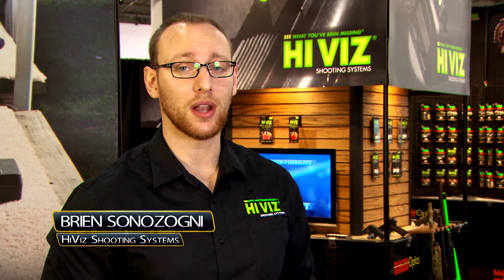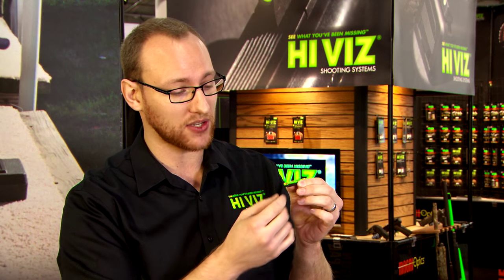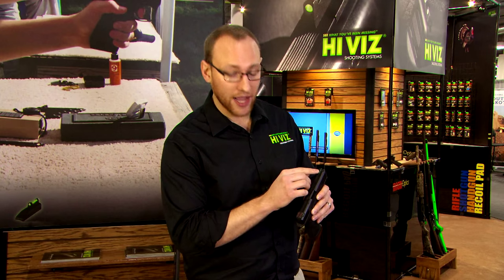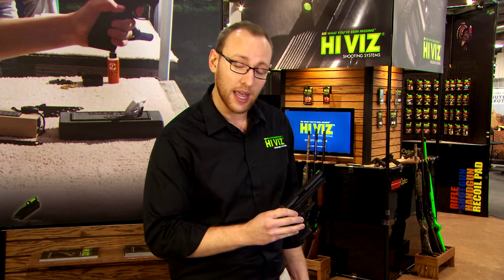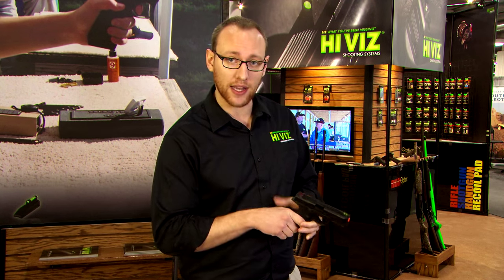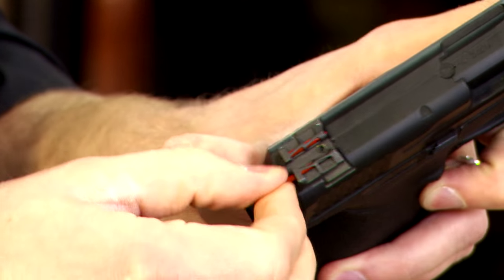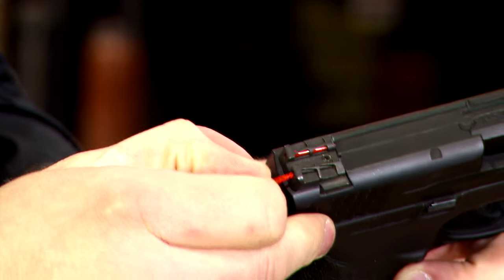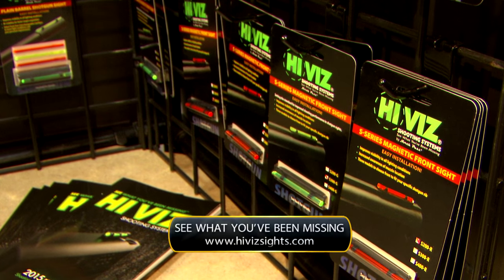HiViz Sights Lite Pipe Sights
From Las Vegas and the Shot Show we learn more about the two tone light pipe sighting system by Hi Viz and how easy they are to use and change.